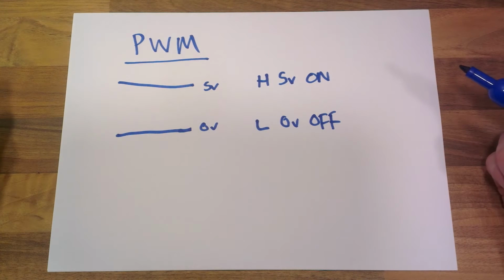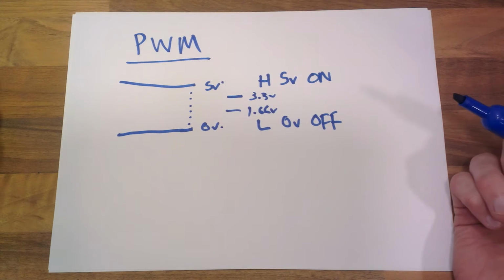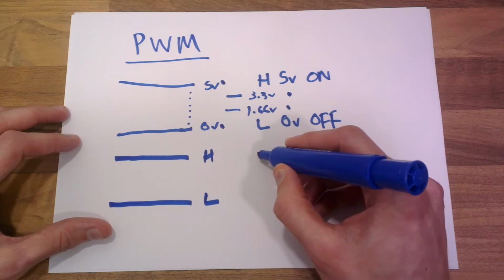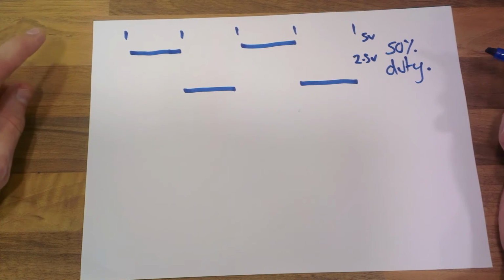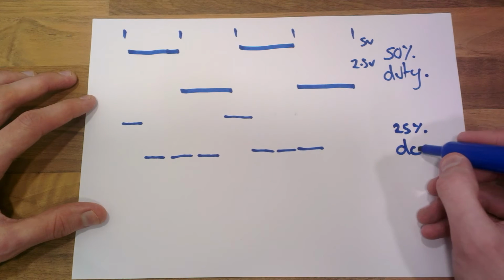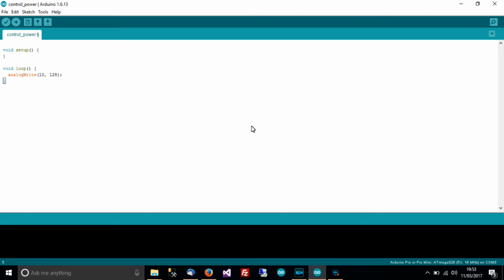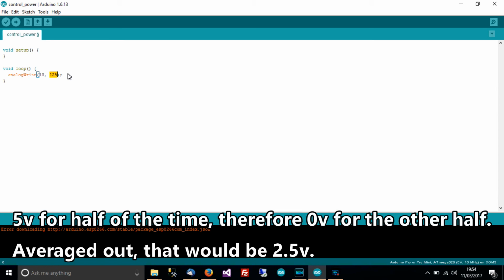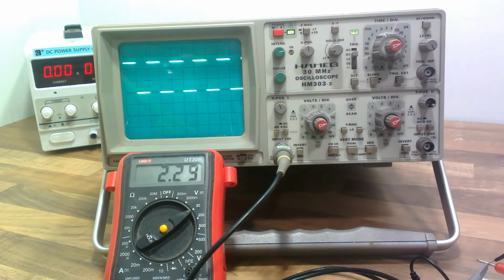TUTORIAL: PWM - Pulse Width Modulation - in 10 minutes! What and how! (Arduino and scope examples)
A video on PWM. This is a short and concise video which explains the basics of PWM and then how you can use it with Arduino.